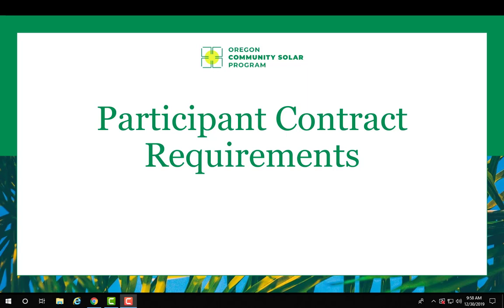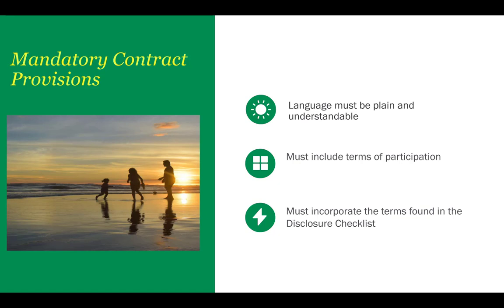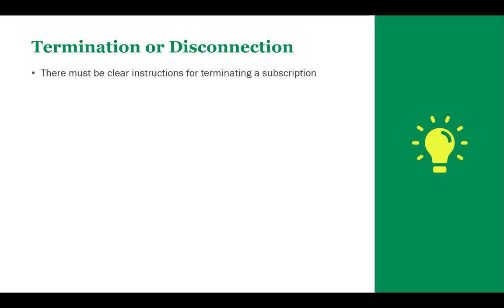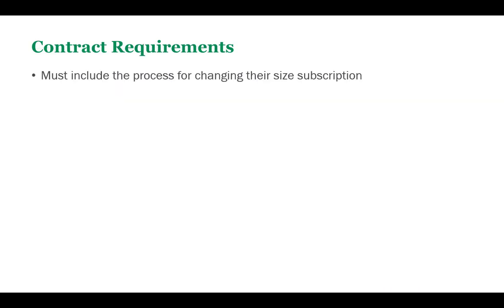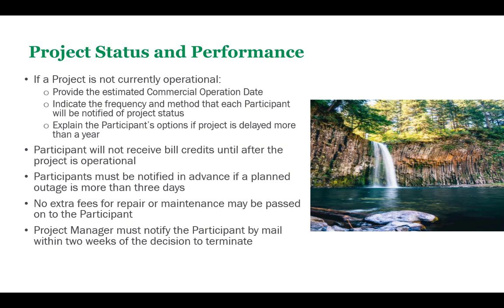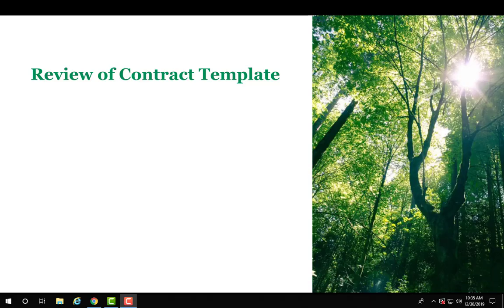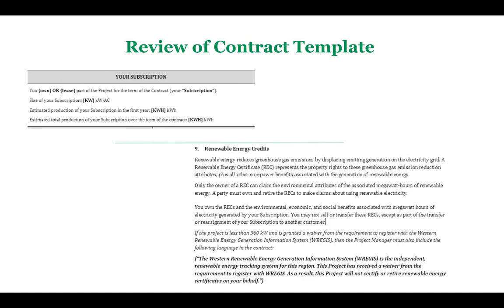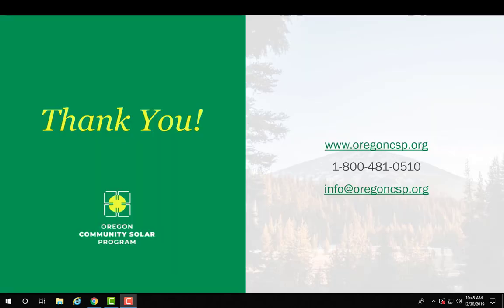Participant Agreement Requirements